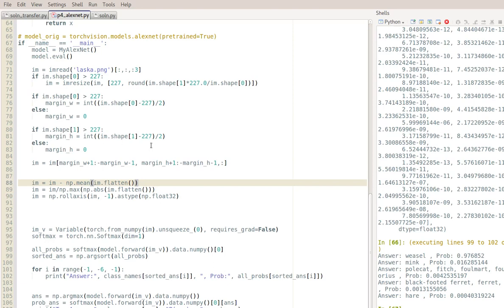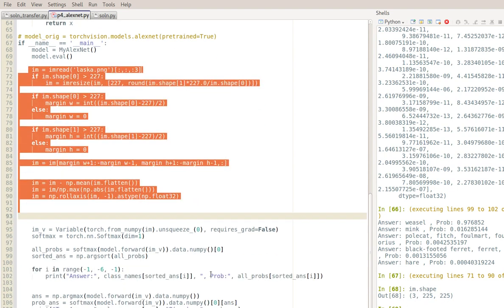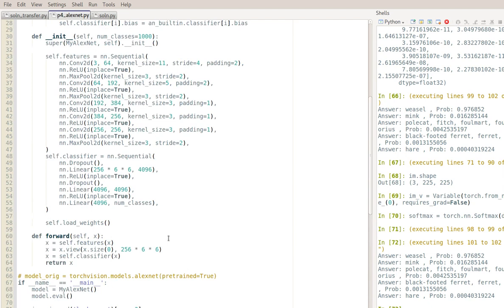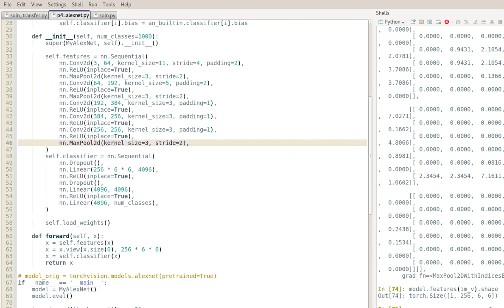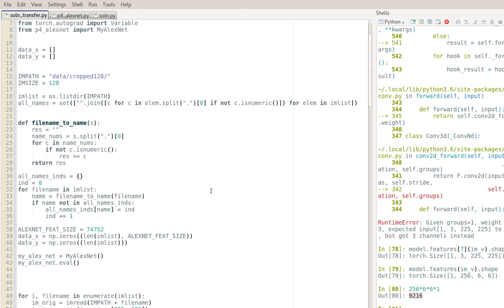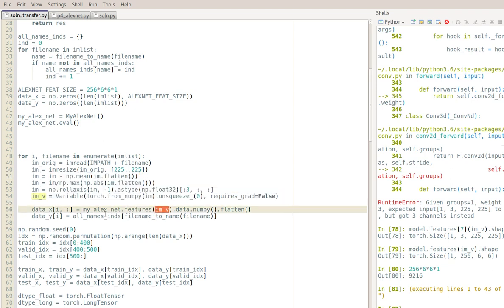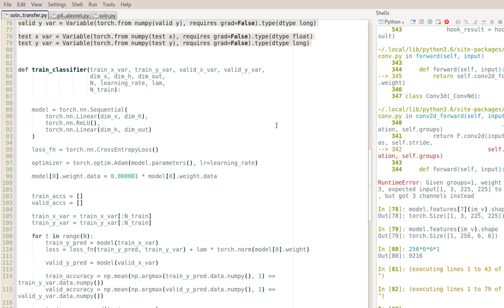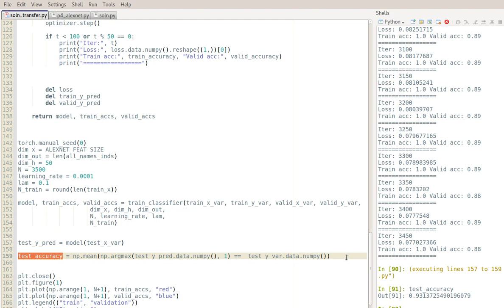SML310 MP4 Part 2